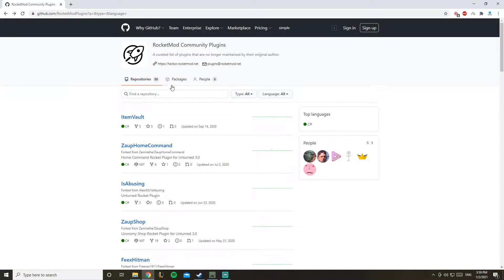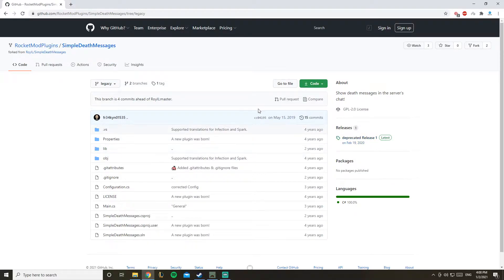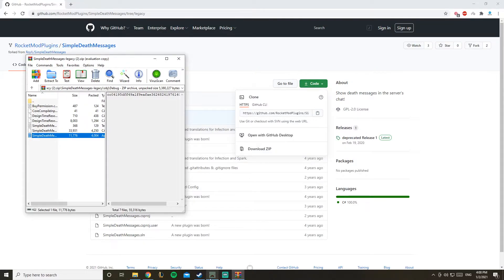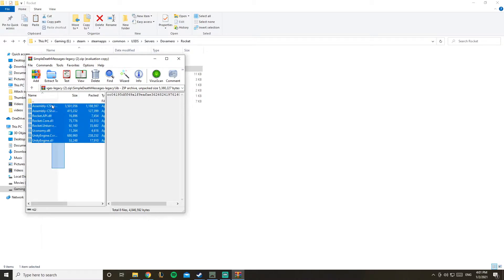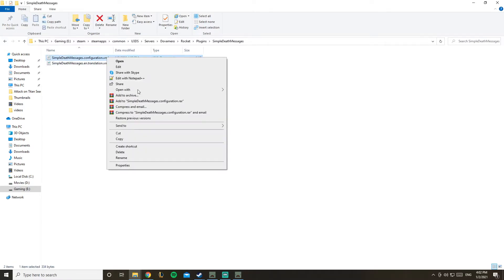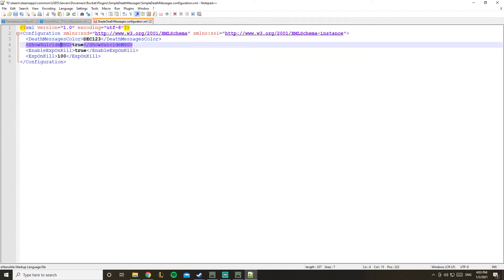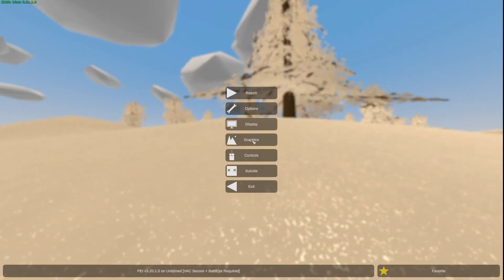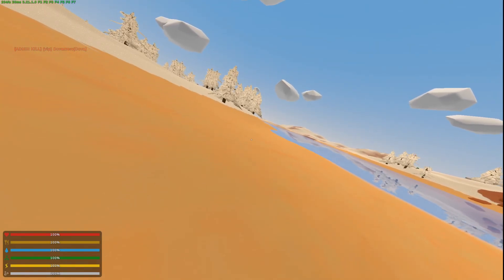How to install SimpleDeathMessages Unturned 2021!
TIMESTAMP:
00:00 Installing the plugin
02:01 Configuration
02:57 in game preview